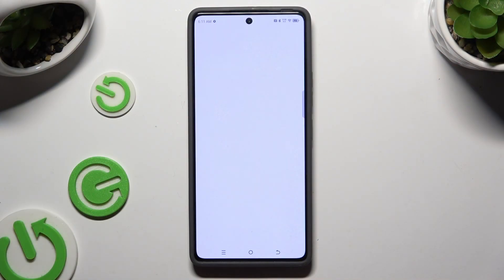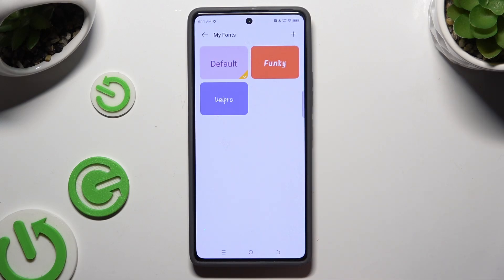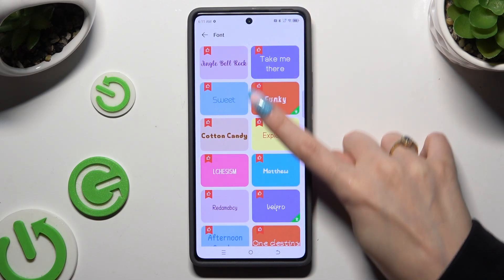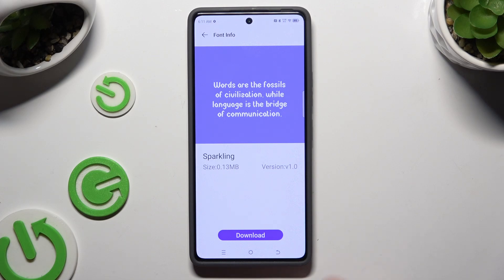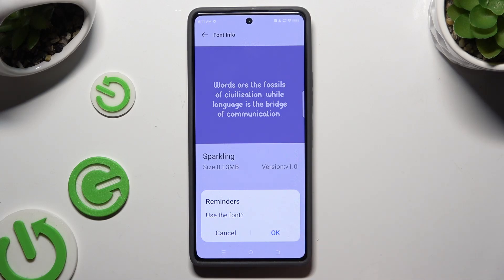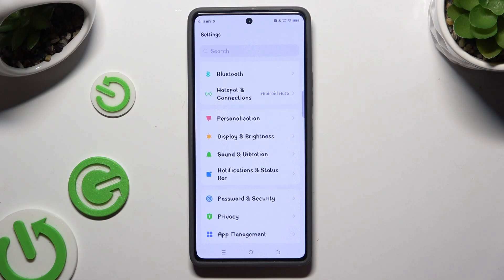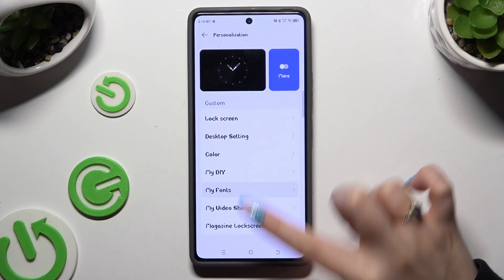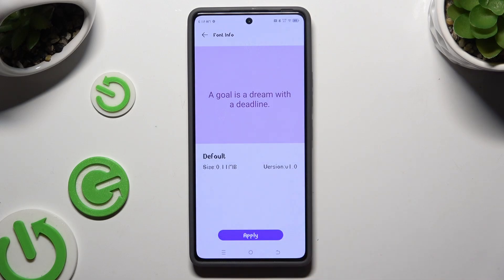How to Change Font Style on Tecno Pova 6 Pro - Customize Display Settings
Want to change the font style on your Tecno Pova 6 Pro? This tutorial will guide you through the process of switching font styles, giving your device a fresh look. You can choose from the available options or download additional fonts to suit your preferences.

How to Change Fonts on Tecno Pova 6 Pro? How to Customize Font Style on Tecno Pova 6 Pro? How to Adjust Font Appearance on Tecno Pova 6 Pro?